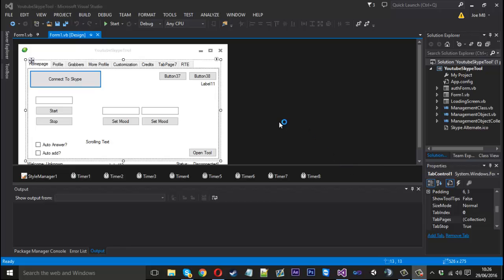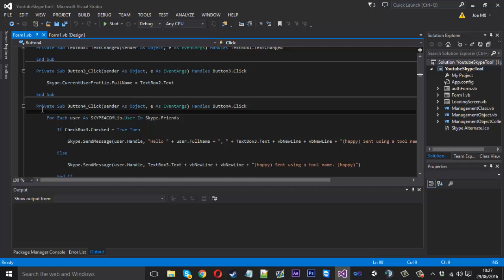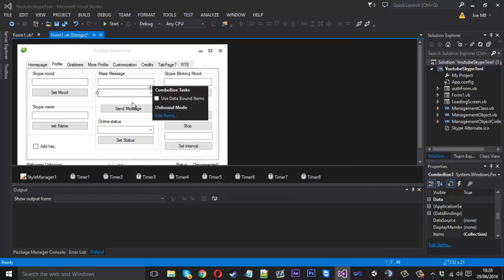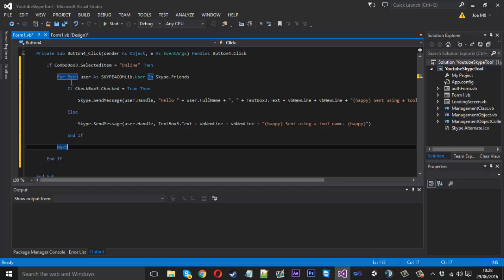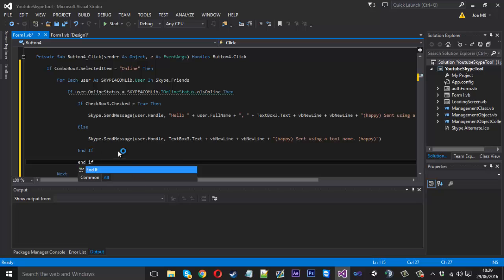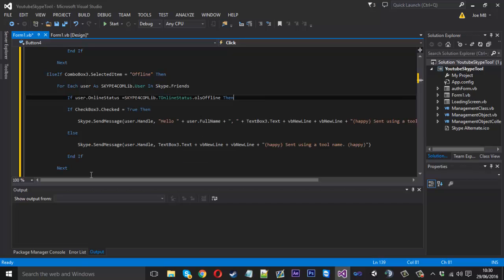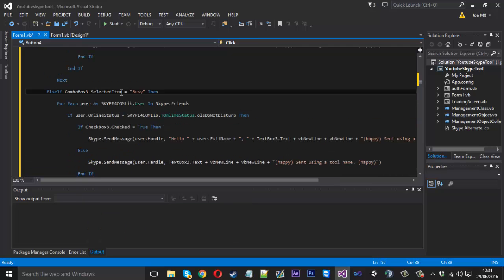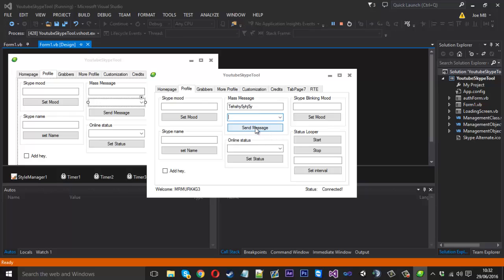How To Make A Skype Tool: #36 - Mass Message Options!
In this video i show you how to use a combobox so you can choose which online status you would like a mass message to be sent to.

Code i forgot:
If ComboBox1.SelectedItem = "" Then

            MessageBox.Show("Please choose option")

        End If

Skype: mrmurk4g3